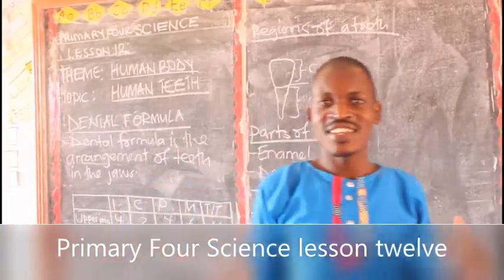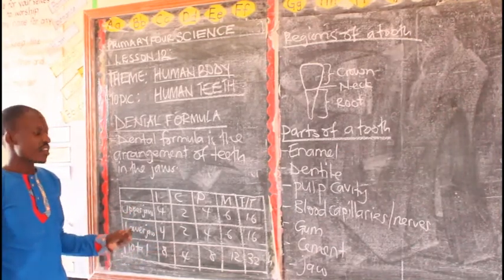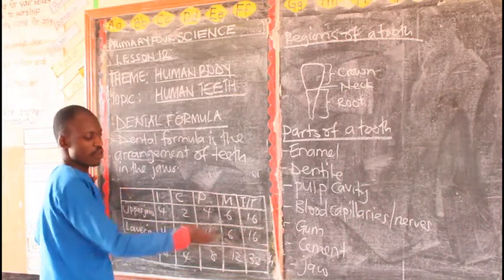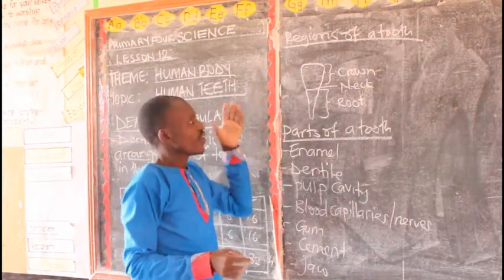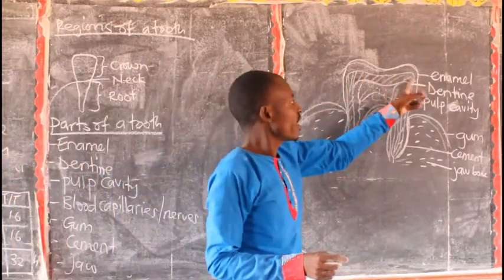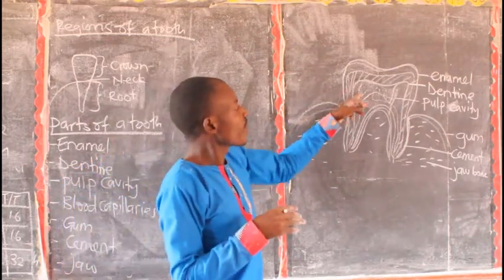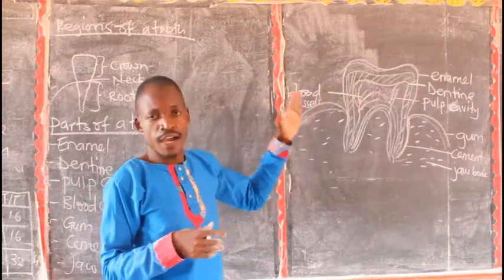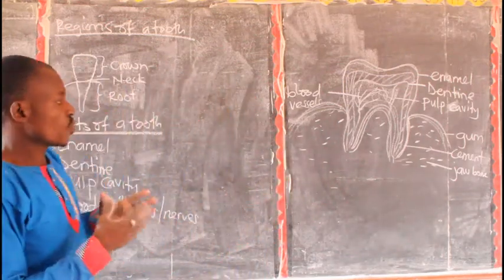PRIMARY FOUR SCIENCE LESSON TWELVE